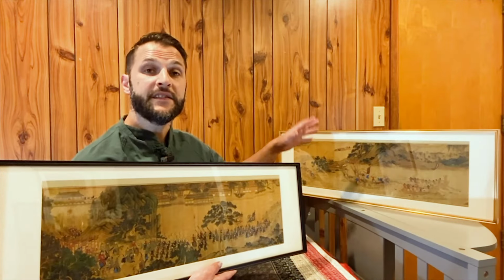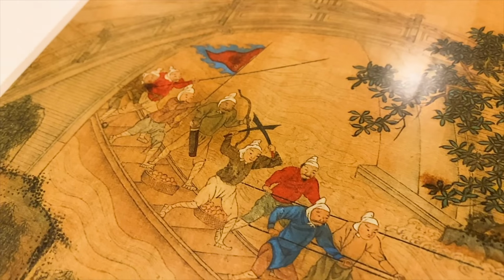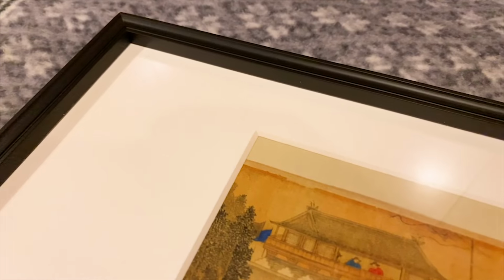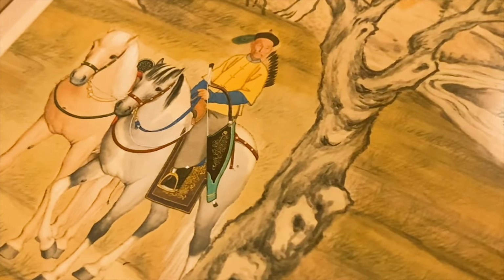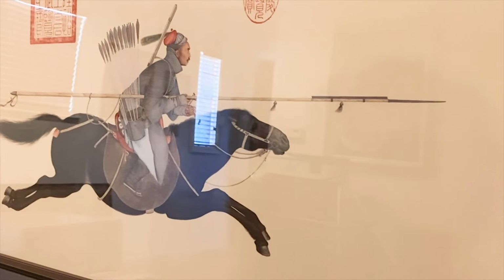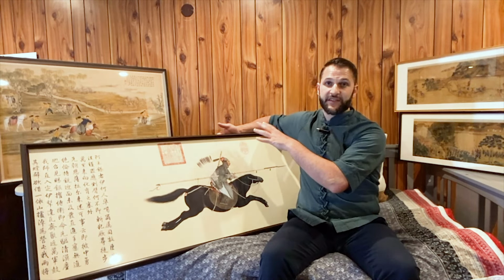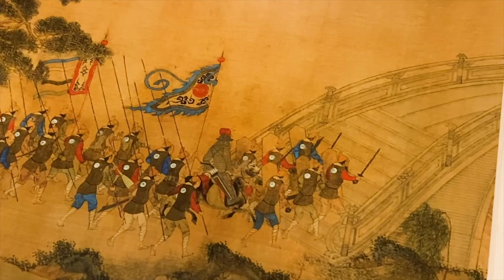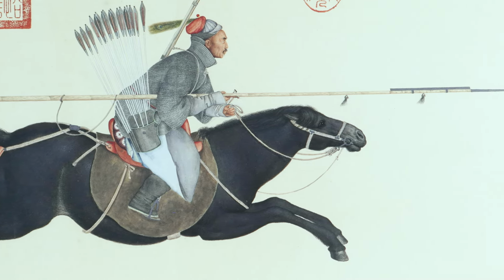Chinese Military History in Art - The Swordsman's Boutique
In this video we look at the current selection of premium quality prints of spectacular Chinese paintings from The Swordsman's Boutique
Each print is a high fidelity copy of original paintings from Chinese History and represent different Dynasties and subjects from battling river pirates to hunting rabbits and a highlight of the warrior Ayusi with his nailing spear. I am beyond impressed with the quality of the artwork and printing as well as the museum quality framing. The prints shipped quickly and arrived safely without a scratch.
► Learn Kung Fu from my Online Program!
► Get more updates and chat with me on IG!

0:00 Introducing the Swordsman's Boutique
1:54 Current Art Print Selection Available
2:16 Battle Against Piracy
2:42 Battle Against Piracy Left Section
3:14 Battle Against Piracy Middle Section
4:22 18th Century Chinese Royal Hunting Event
5:26 18th Century Chinese Cavalry
6:38 Print Sizes
7:13 Relevant Design
9:02 Final Thoughts